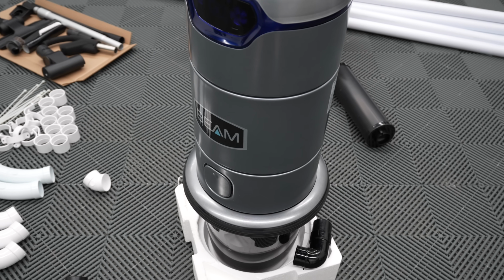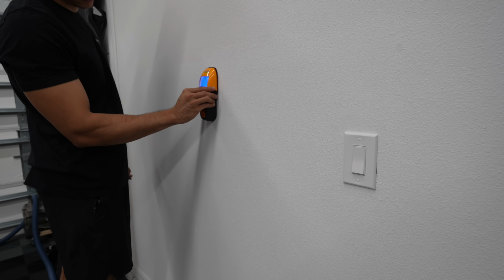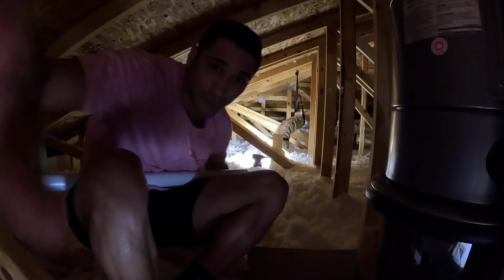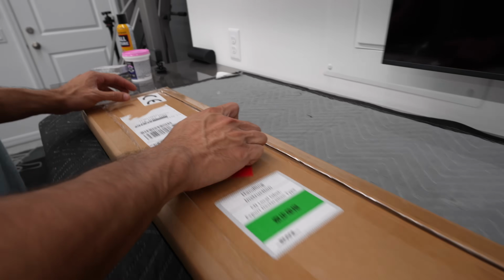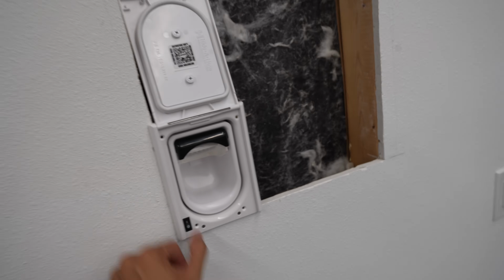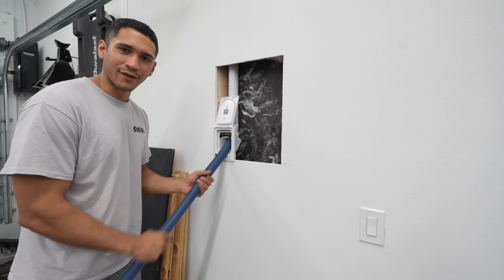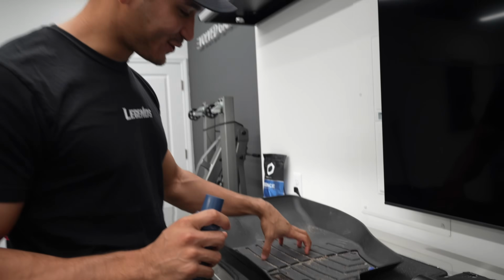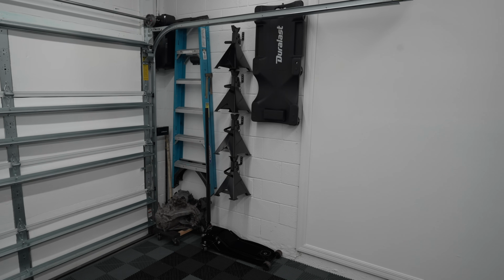The Ultimate Garage Upgrade You Didn't Know You Needed! (Hide-a-Hose Vacuum Install)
Products used on video:

Code: CHRISGOORBARRY

Obsessed Garage Vacuum Solutions: (I got the Internal Hide a Hose)

Jackstand Brackets:

Ladder Bracket:

In today's video we installed The Obsessed Garage Hide a Hose system in my Dream two car garage! This is just insane and at this point I can't wait to work in this space and build some of the best cars out there. I hope you guys are enjoying this series! Like always if you have any questions don't hesitate to leave them down in the comments and I'll answer them! Let's keep Grinding!

Camera Equipment I Use:
Main Camera
Lense 24-70 Sony: https
Lense 16-35 Sony
Camera Backpack
Go pro
Backup Camera
Editing Computer